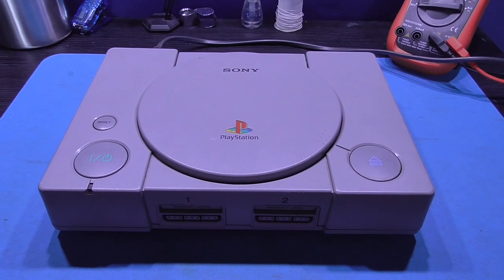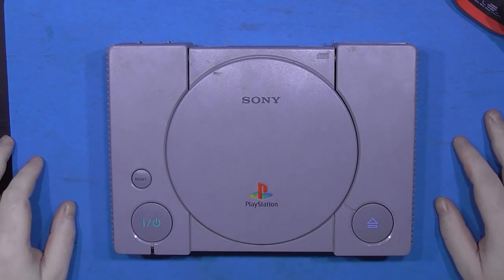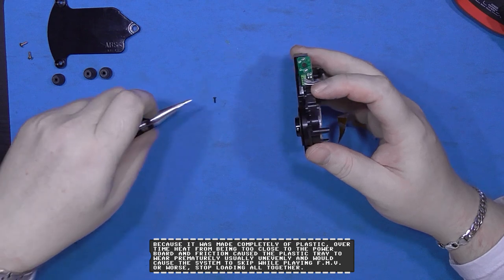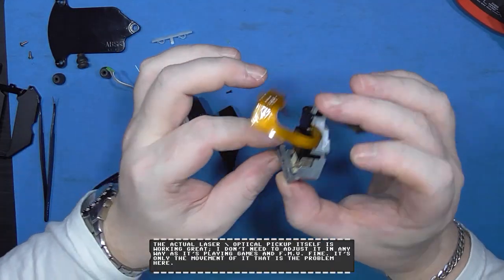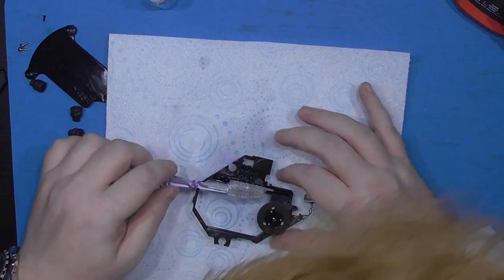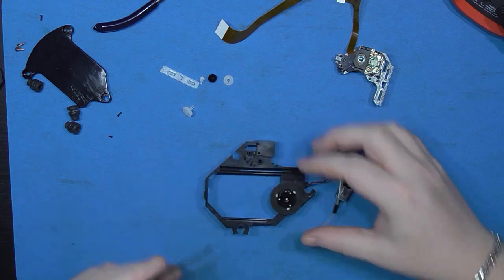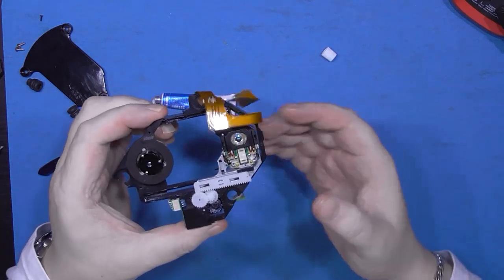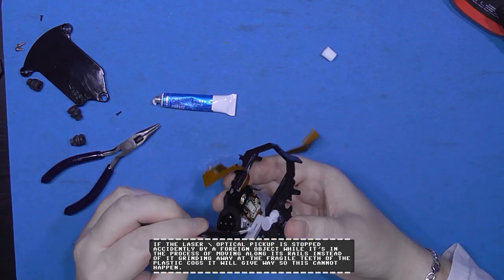Sony Playstation - Quieting a very noisy Laser \ Optical Pickup.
In this video i fix a friends very noisy Sony Playstation Laser \ Optical Pickup.

Disassemble,
Clean,
Regrease,
Reassemble.